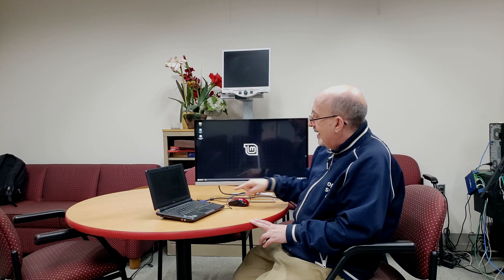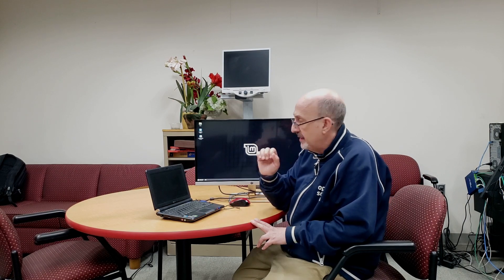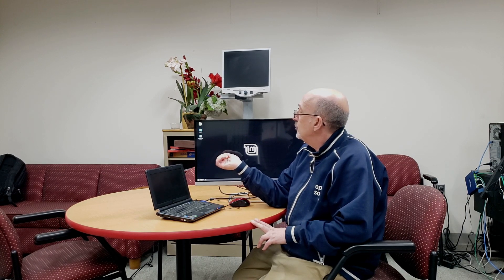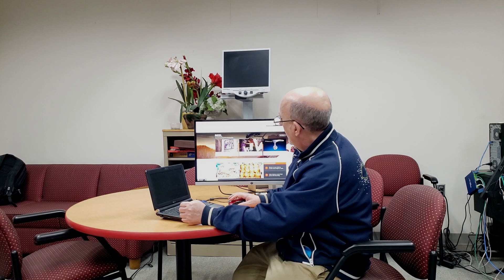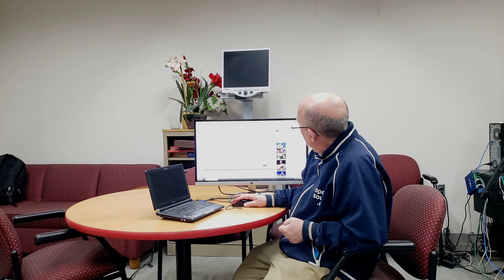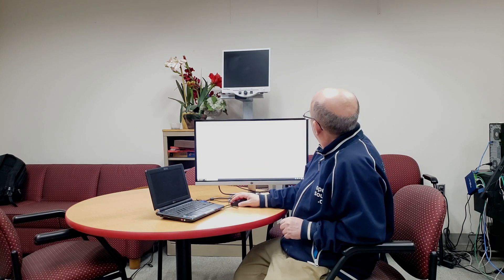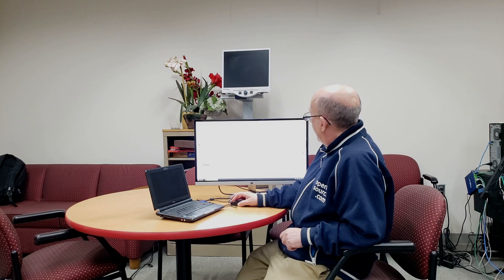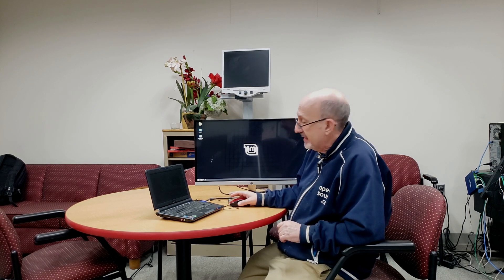Reviving an EeePC Laptop (Netbook) Using Linux - 2022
This video explains about how a 2008 Asus EeePC 1000H netbook can be reborn with Linux -- extending its life a few more years.

See also - "Coin questions at the library"

"My $20 eBay laptop"

"GalliumOS First Impressions"